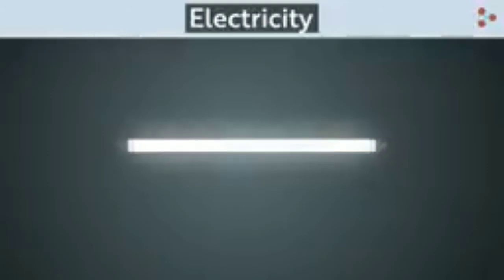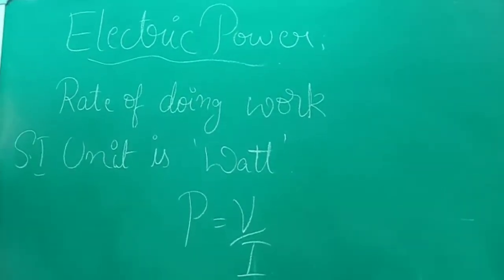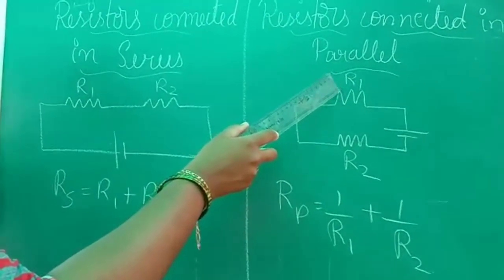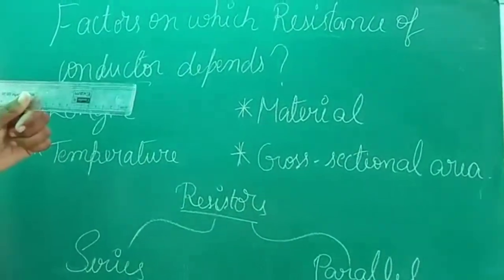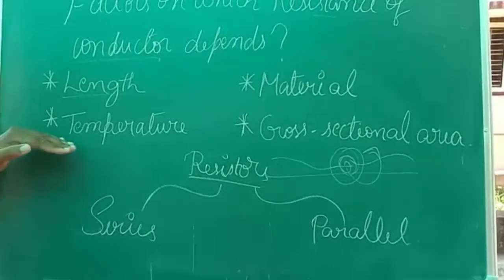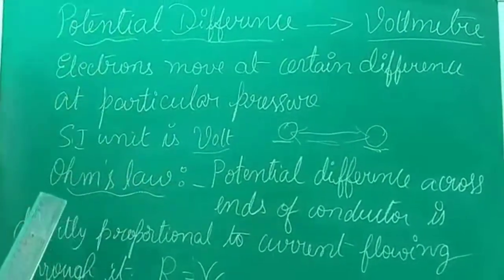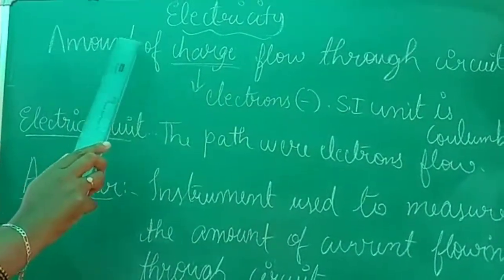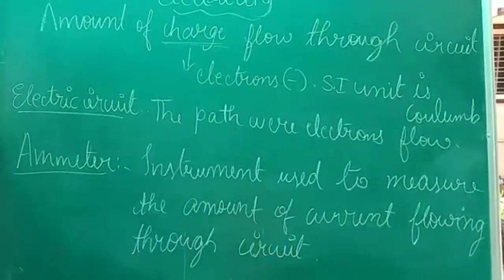std Physics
10th Std physics, chapter - Electricity